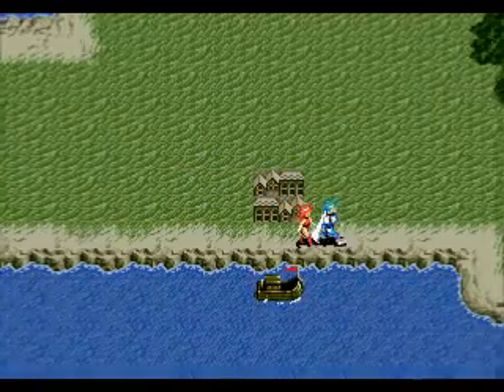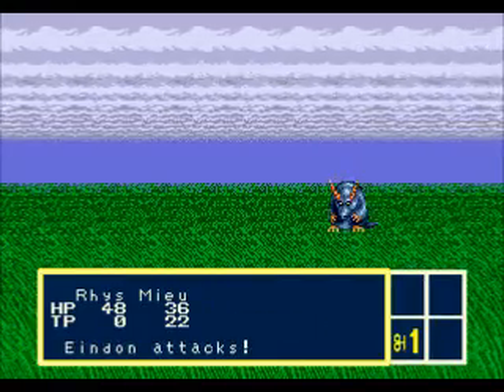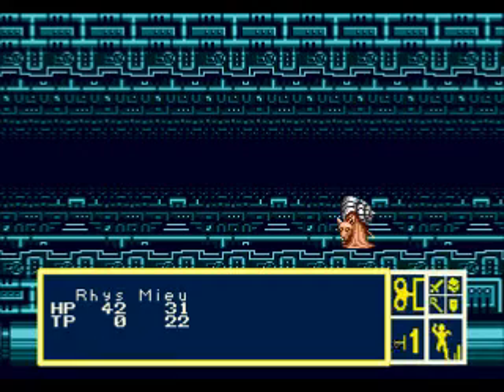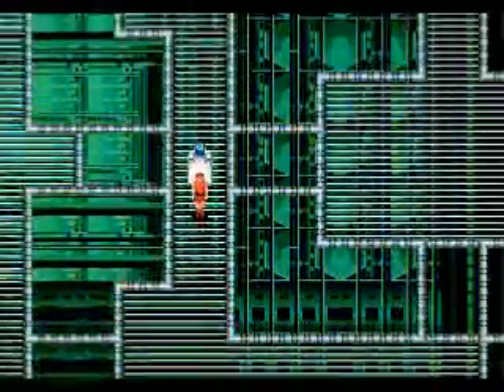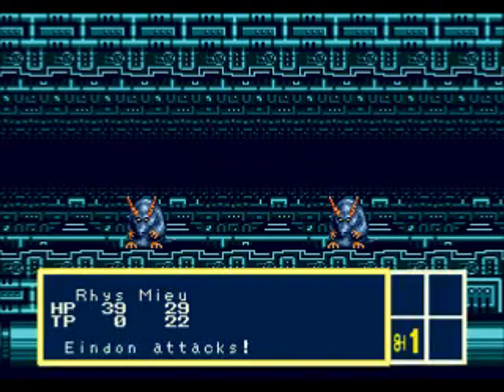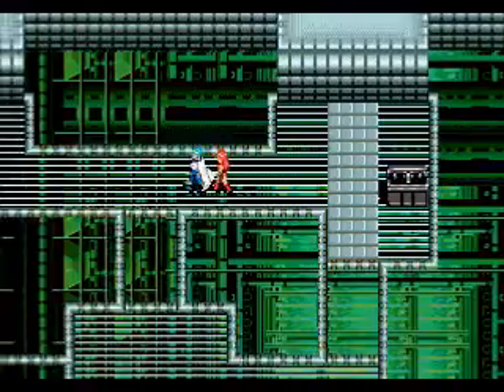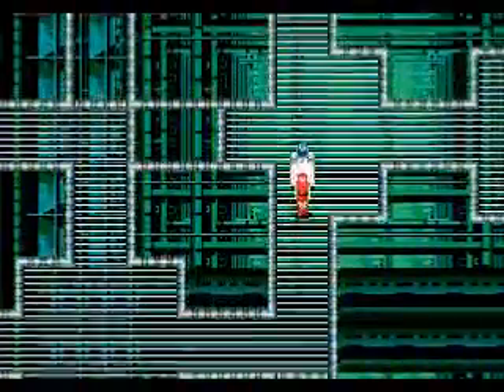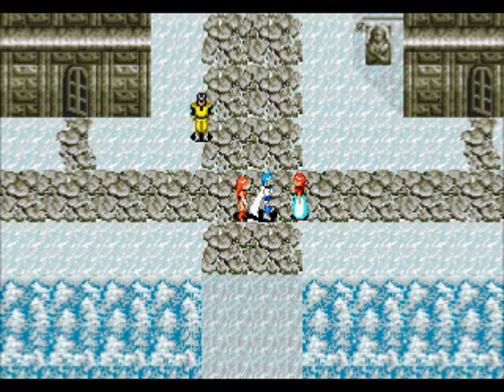(Genesis) Phantasy Star 3 Chapter 1 - Part 5 - A new land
After acquiring the gem that we need now we are able to continue forward by going through our first dungeon area to get a new land which is covered by weather problems that we have to fix. (Where the heck is Gaia at when you need her?)